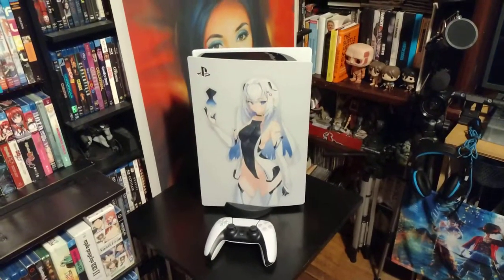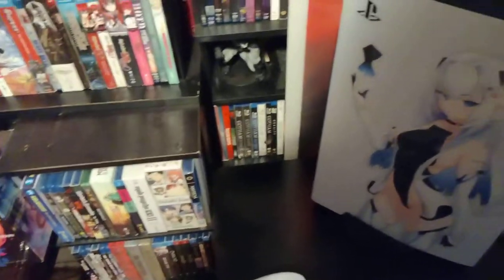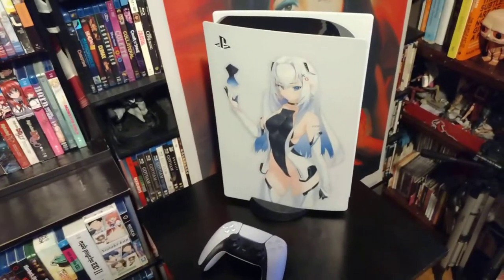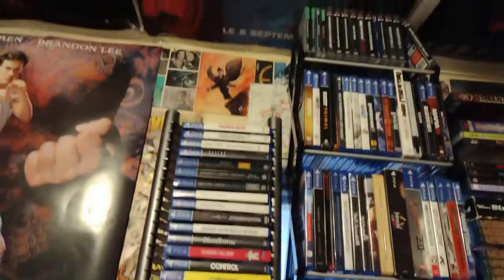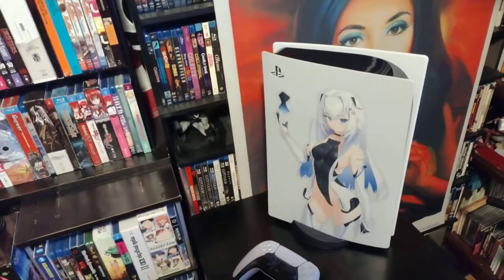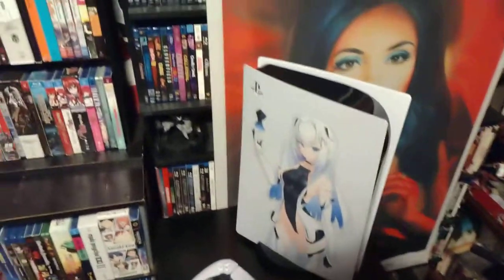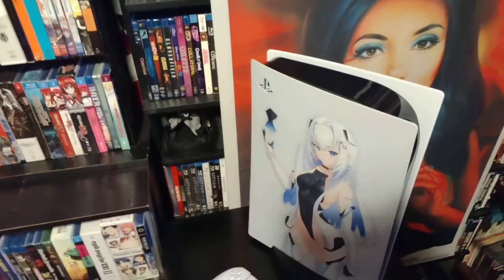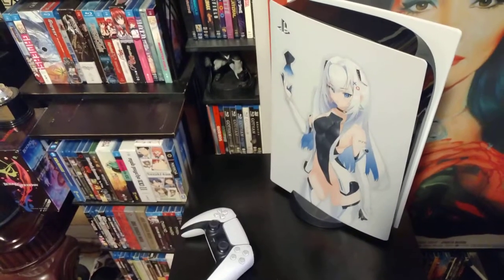ShowN' Tell 🪀🧸🧮 THANK YOU SONY!!! My PS5 finally arrived 🙂👍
thanks to the exclusive link that Sony gave me on my email I finally purchased the ps5. the Skin is sold separately.
skin for the ps5
Add me on PSN
Treva_Whateva